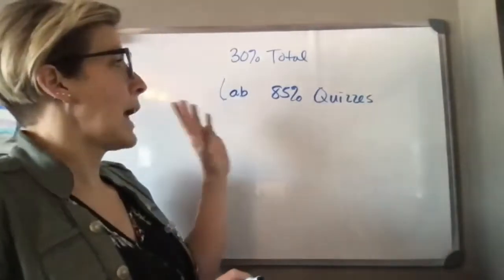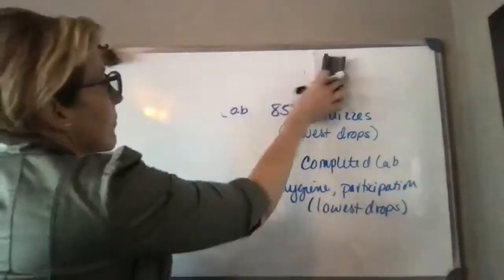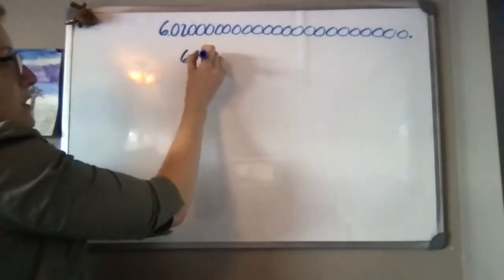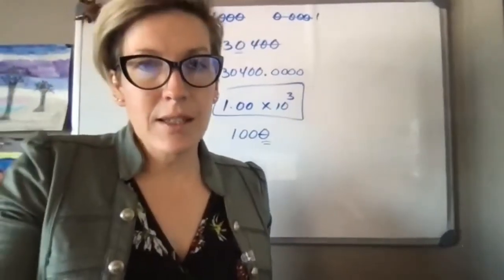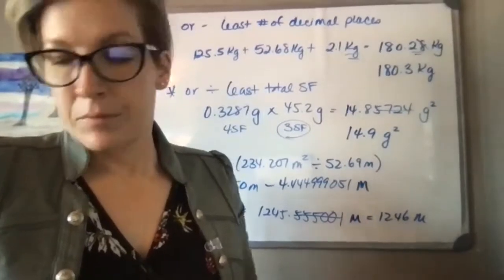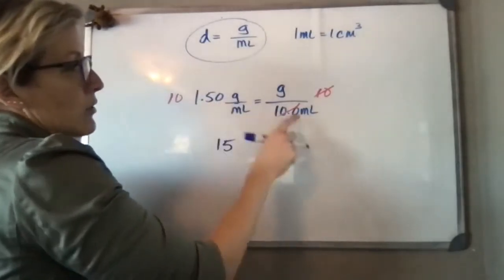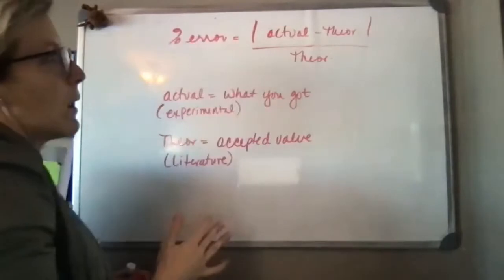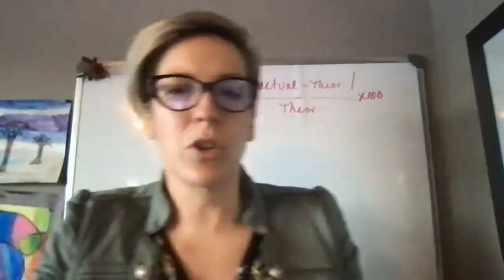Lab 1 1/27/2022